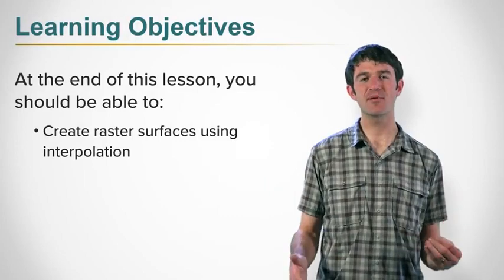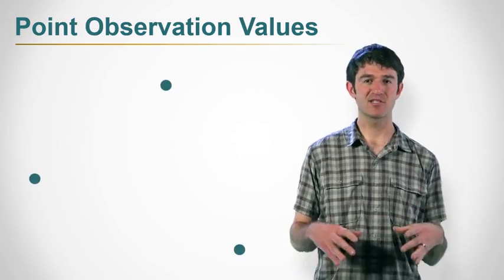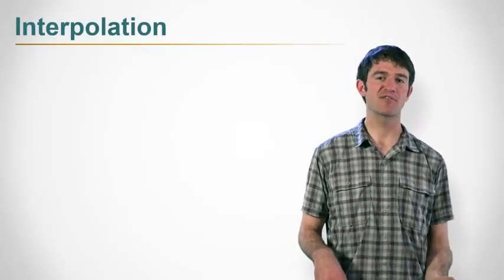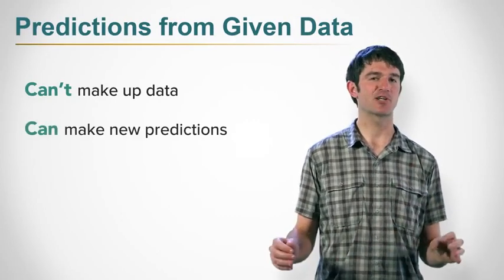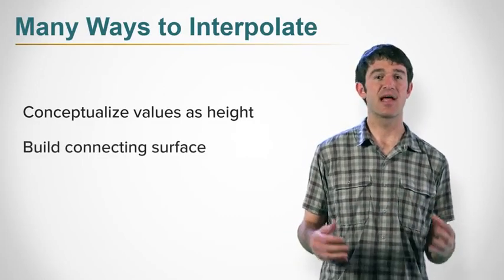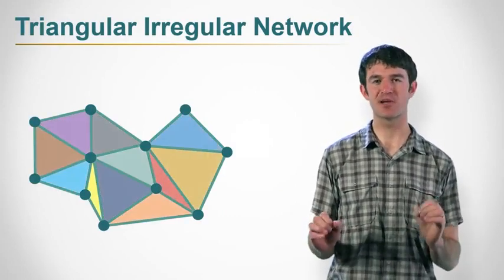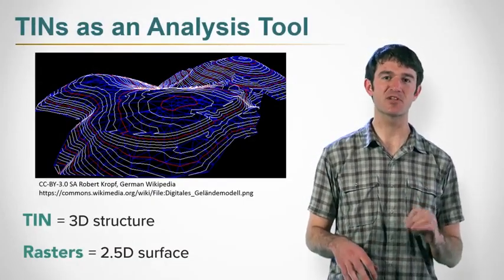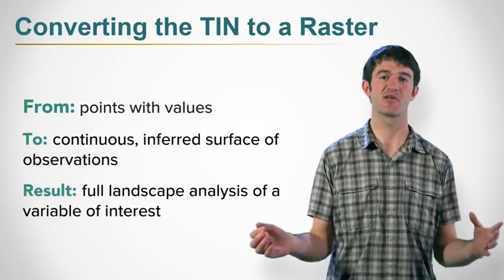25 Surfaces and Interpolation University of California, Davis Coursera